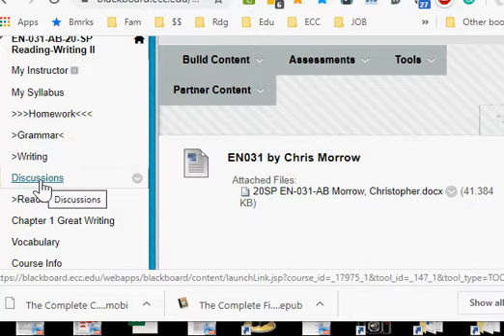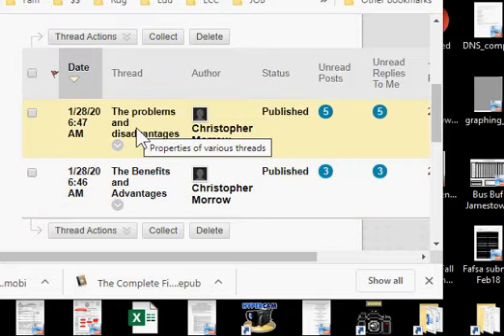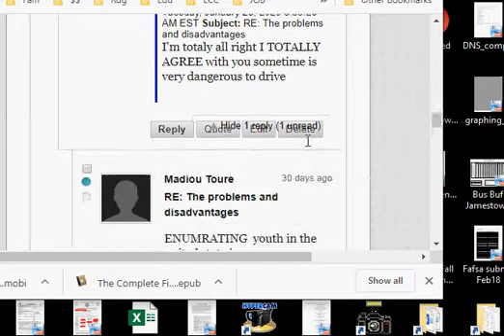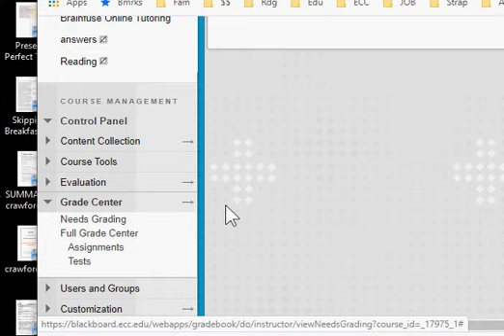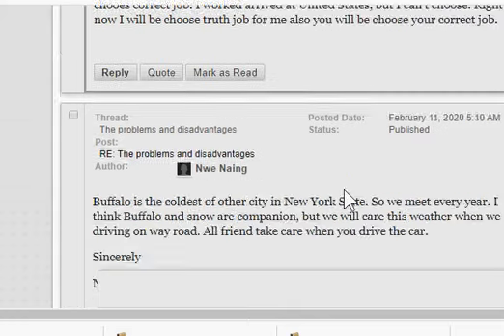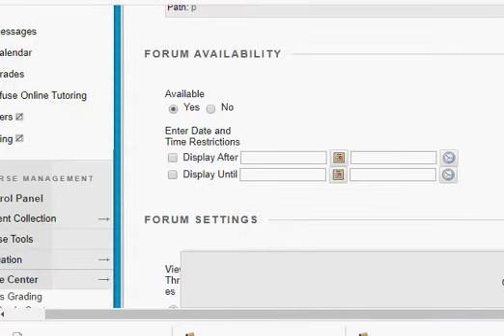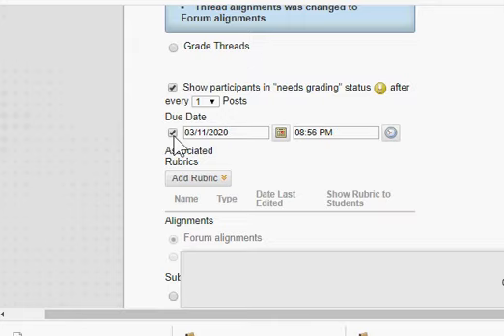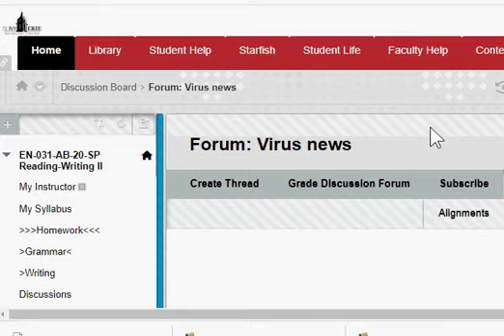Discussion groups in Blackboard